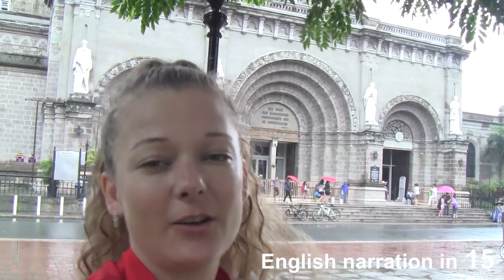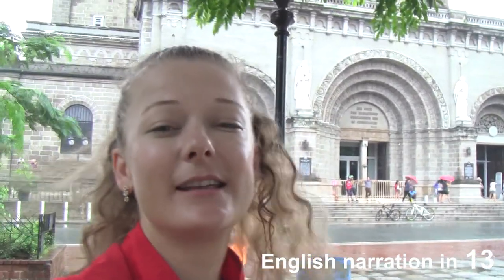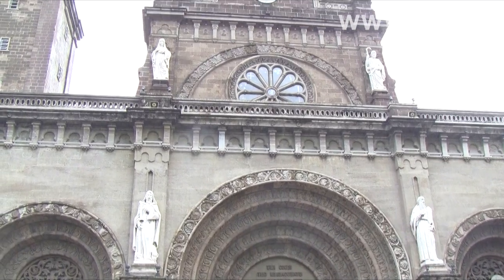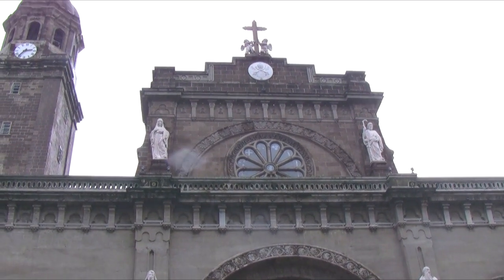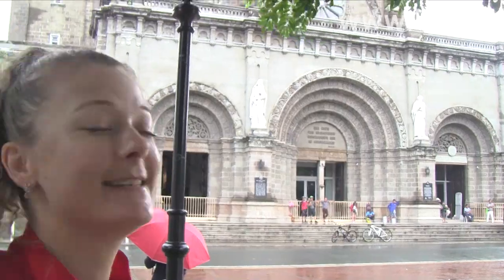Manila Cathedral 馬尼拉大教堂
Let’s View The World TV

I went to Manila on a quest to find positive and hopefully helpful solutions and tips to common obstacles travelers encounter when visiting Manila.
我住在馬尼拉三個星期，嘗試和學習他們的文化和生活方式！
後來我在馬尼拉拍了一些YouTube視頻，目的是幫助想去馬尼拉的朋友了解期望的內容。但請原諒我，我的中文不太好！但我想分享我的經驗，所以我只是嘗試使用我的初學者中文。
Mastering Manila is a little video series I did on MY EXPERIENCES and suggestions I think may optimize your visit to Manila. A wide range of topics from taking taxis, to safety, to everyday things like doing laundry, getting a hair wash and visiting Sunday morning markets!

I only spent three weeks there exploring, so will for sure have to go back!  If you have any additional suggestions to share, or things you think I should record on my next visit please drop me a message!